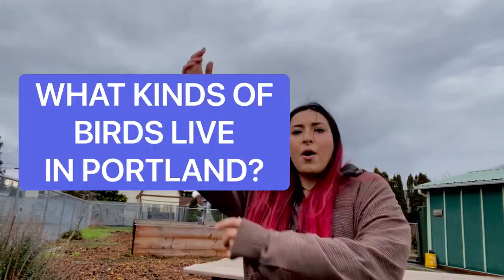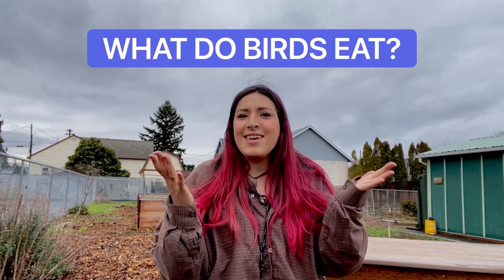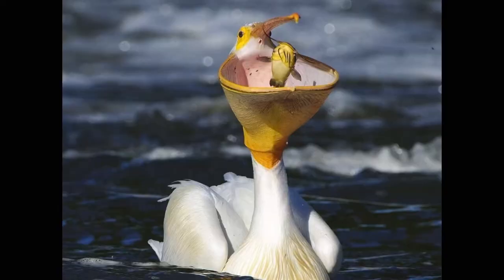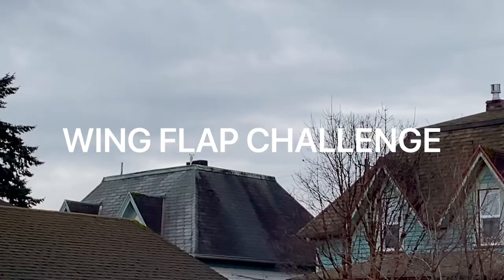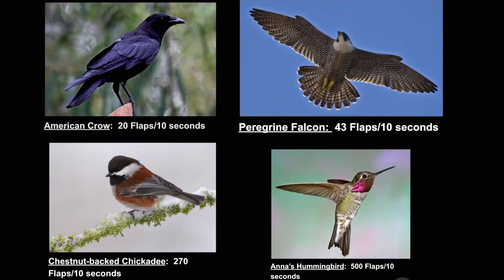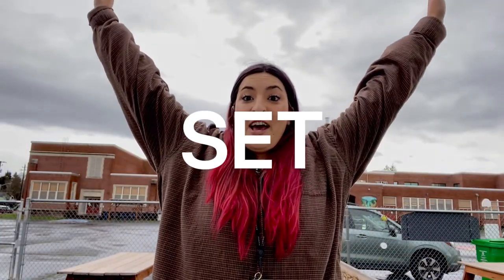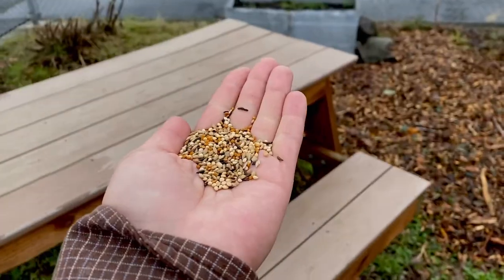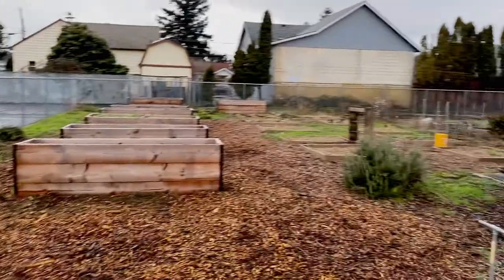BIRDS (K-1st)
Come learn about birds with Gardener Julia